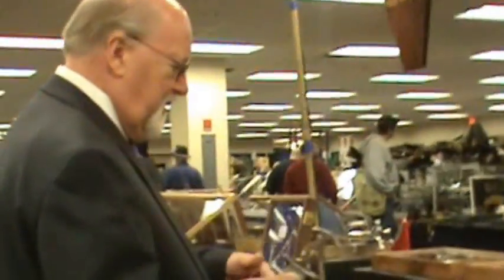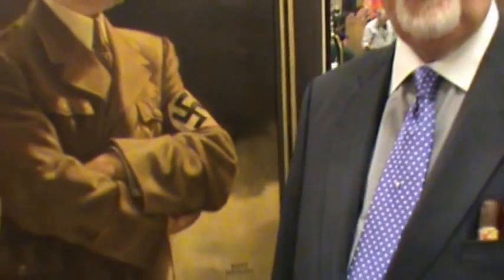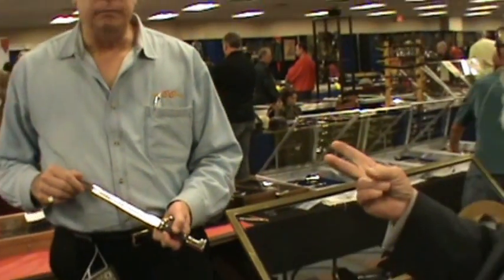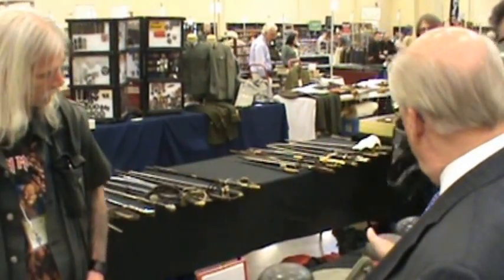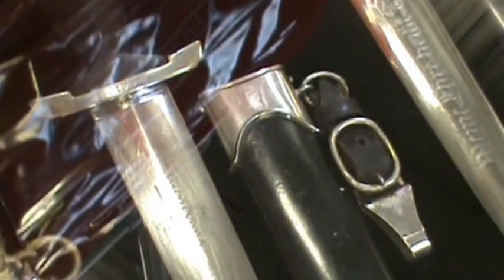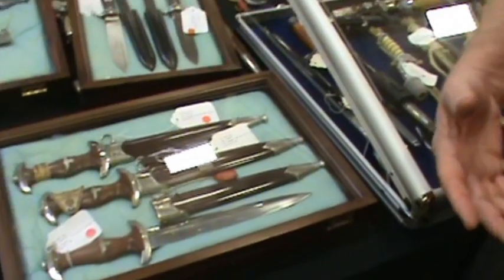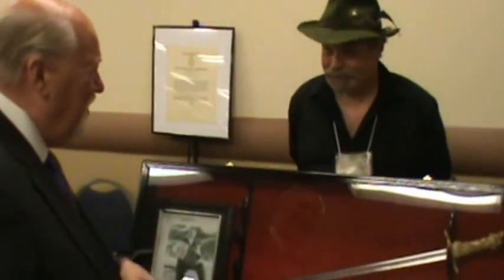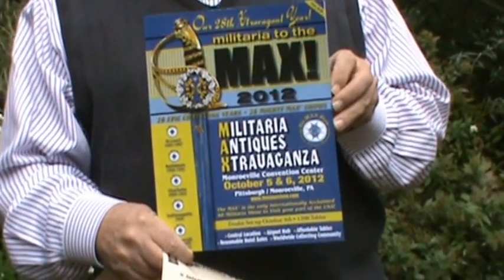WAM Show Journal - MAX 2012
Another year, another MAX! Tom makes the rounds on the show floor looking for treasures, and they are in abundance.